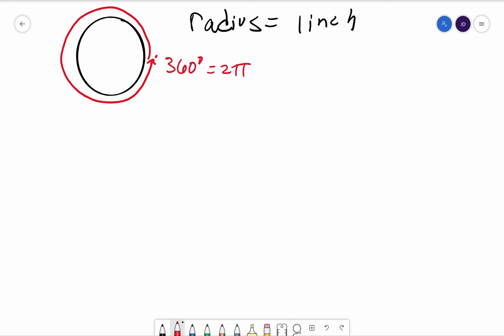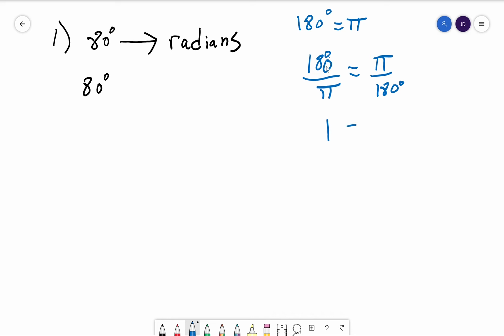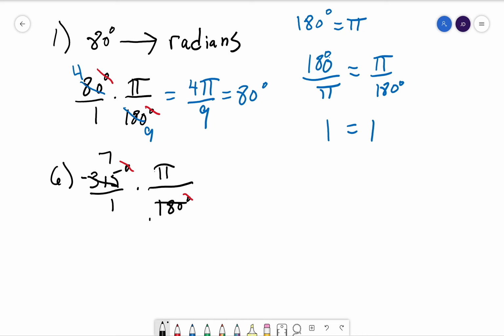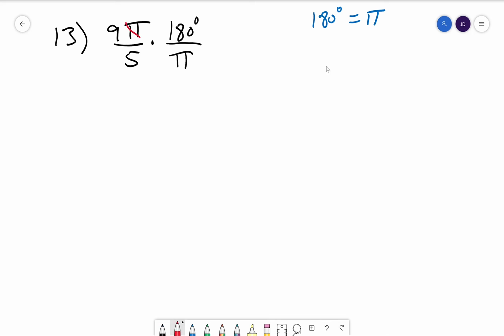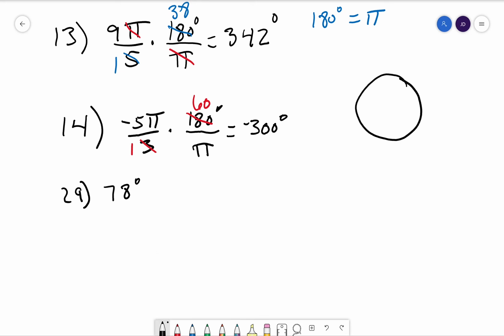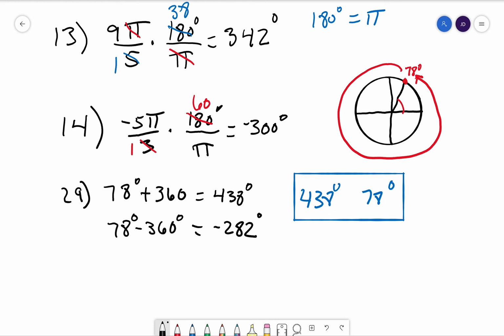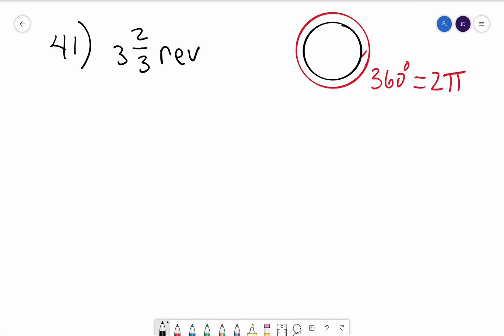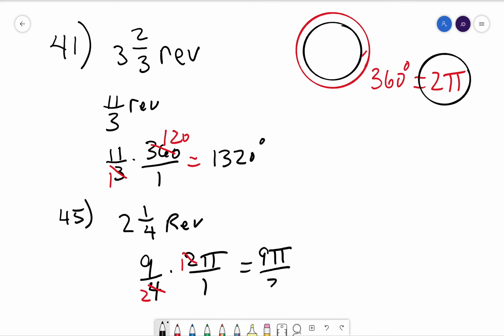Algebra 2- Radians, Degrees, and Revolutions